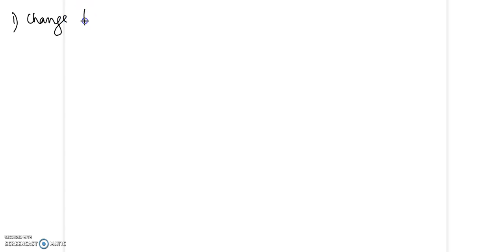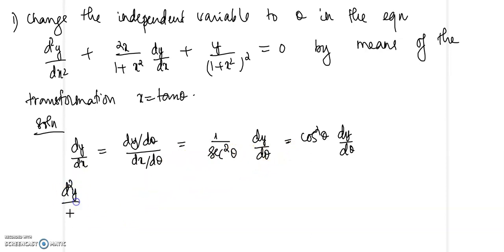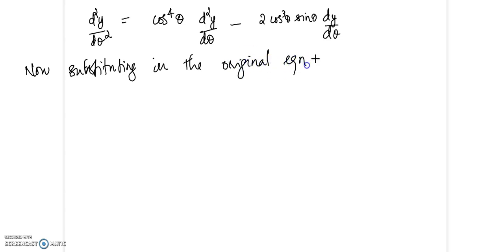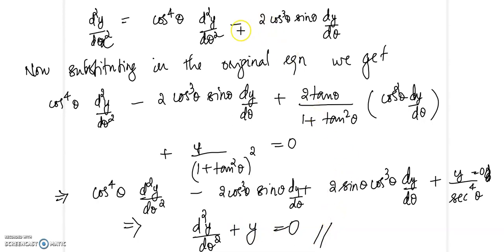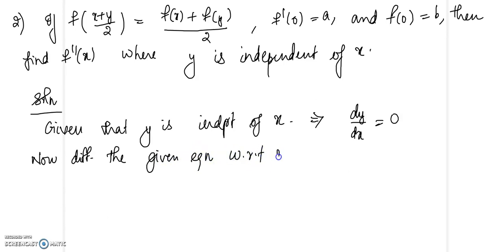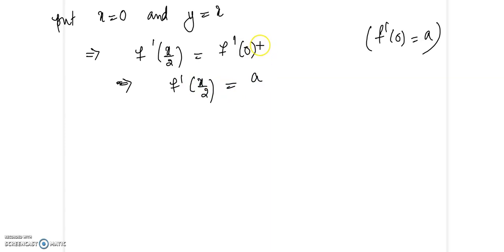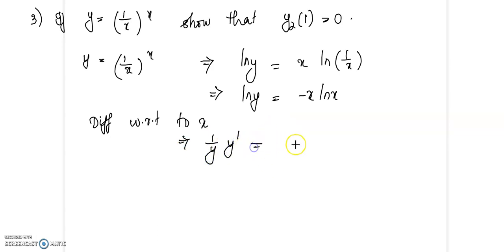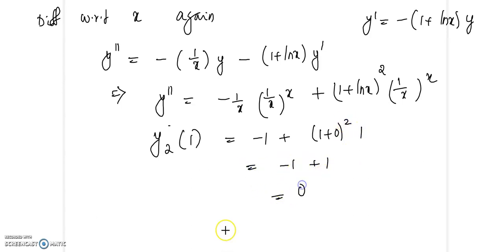Advanced Calculus and Trigonometry||MS|| lecture-2